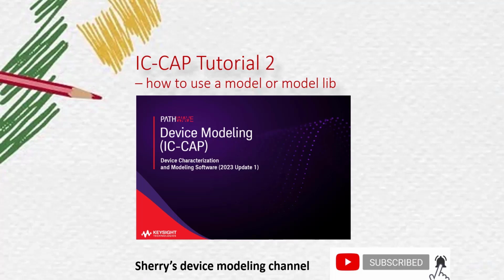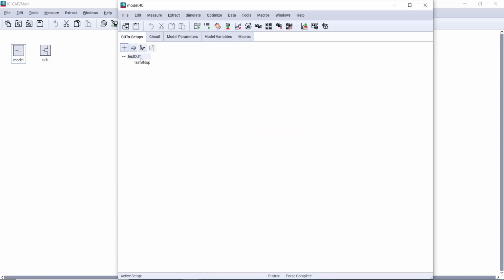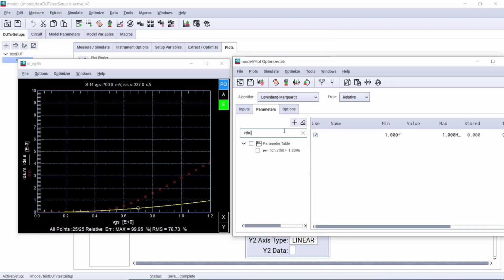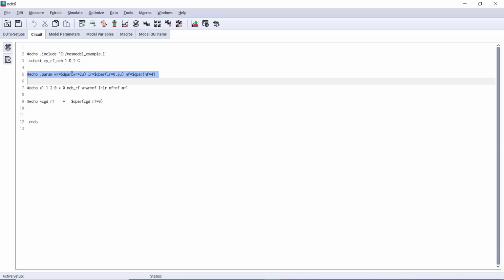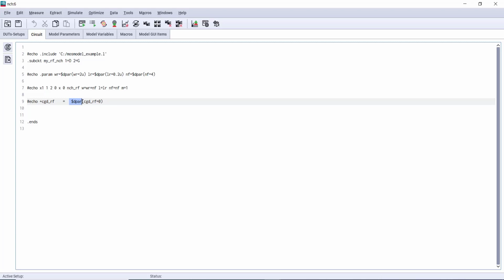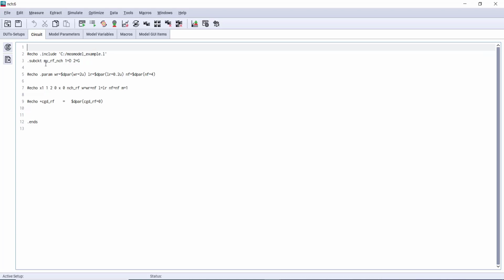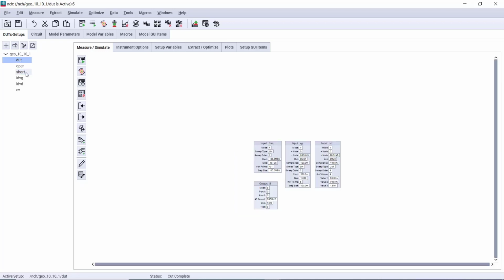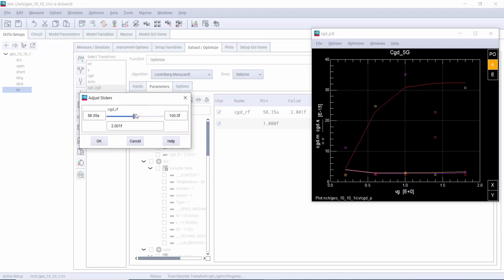IC-CAP Turorial 2: How to use a model card or model library to tune the model in IC-CAP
This video introduces how to use a model card directly or call a model library for model tunning in IC-CAP. And it also shows how to add $dpar and how to use echo in the Circuit part.